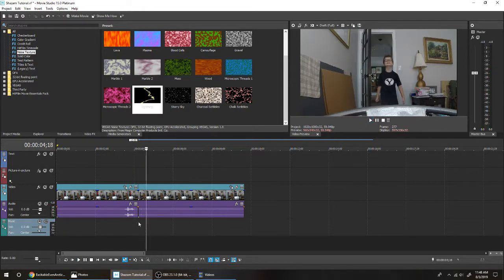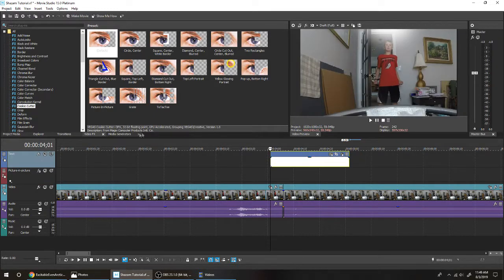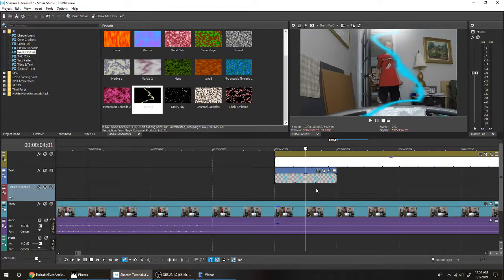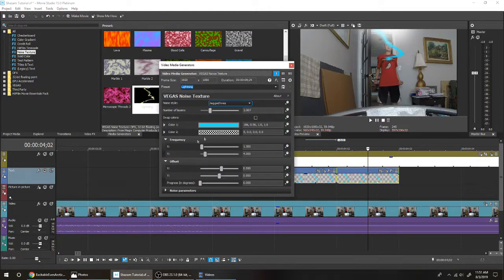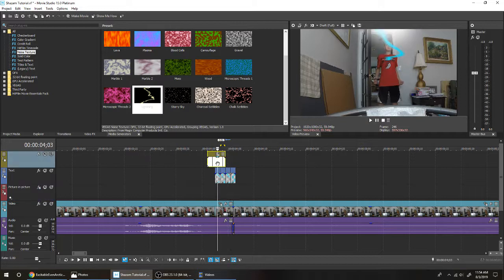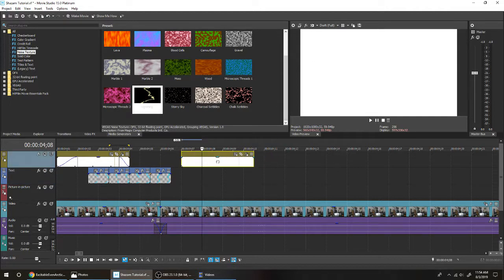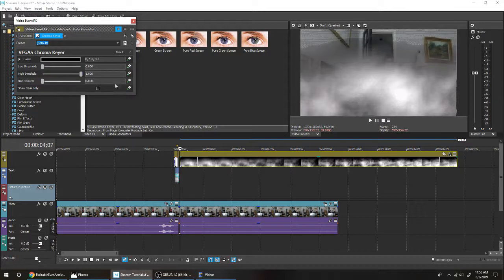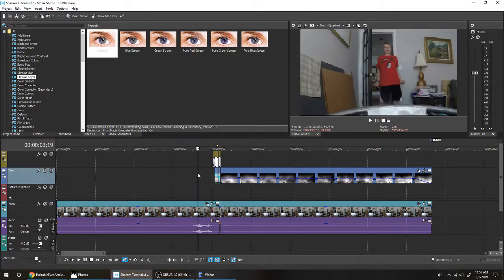Movie Studio Platinum 15.0 Tutorial: Shazam Transformation Effect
Hey guys, sorry I was a little frustrating to work with since I kept changing my mind.